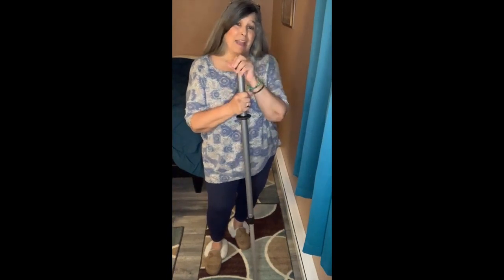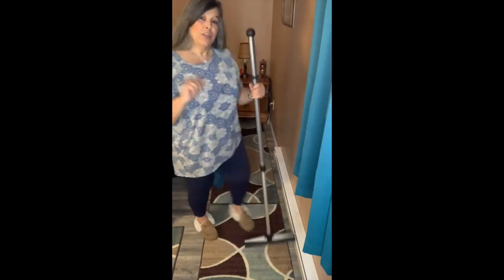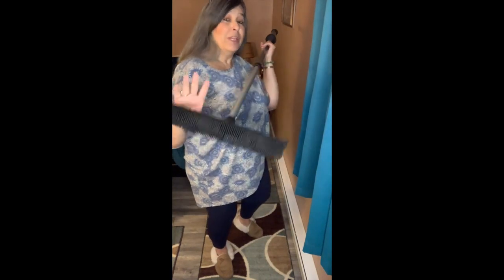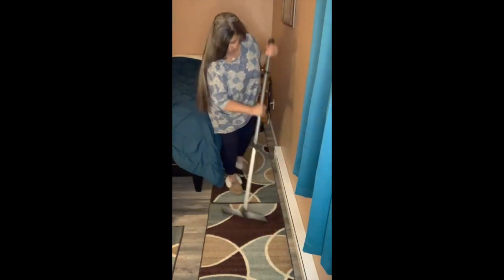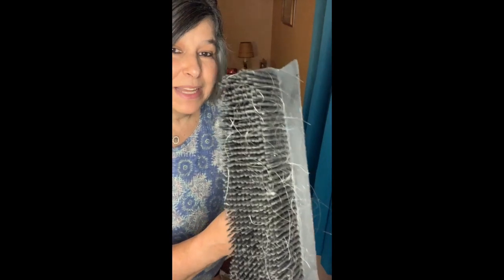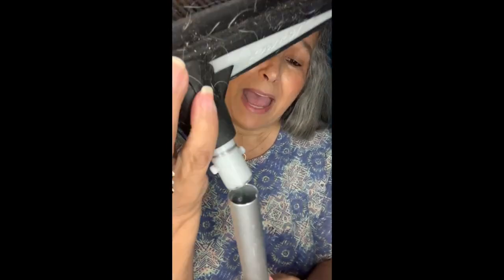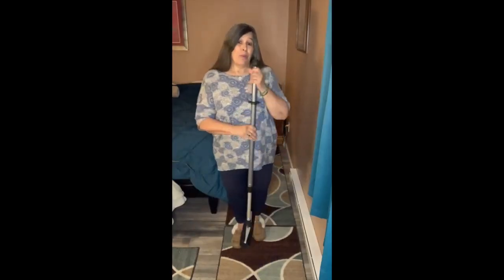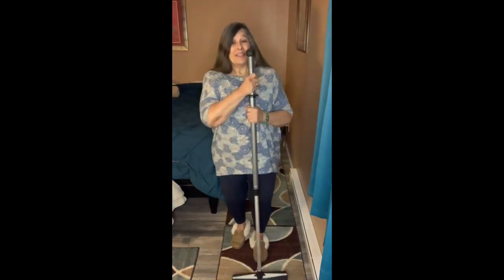Rubber Broom Demo with Ruth Day from Colorado